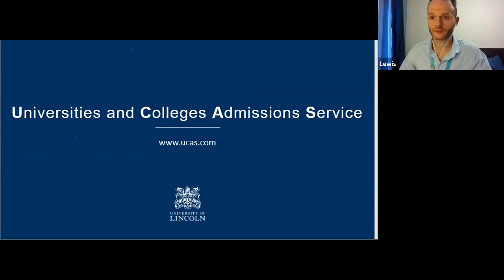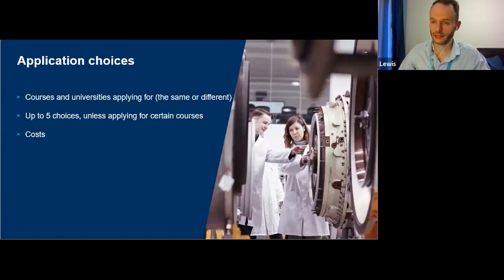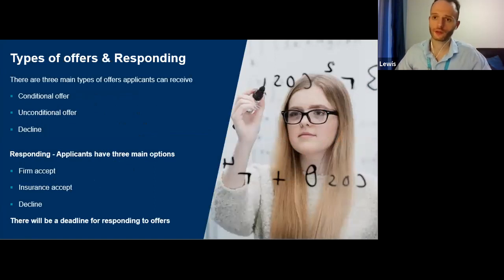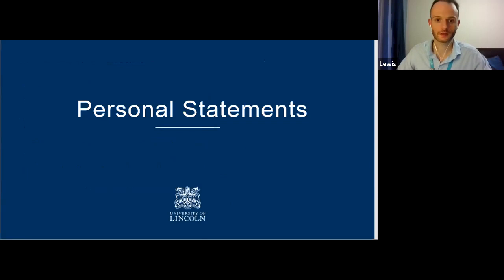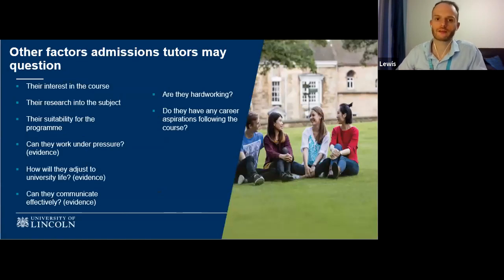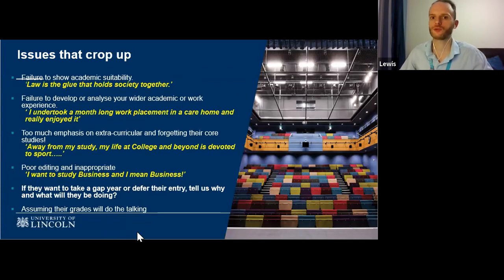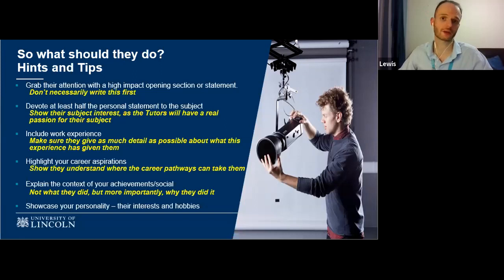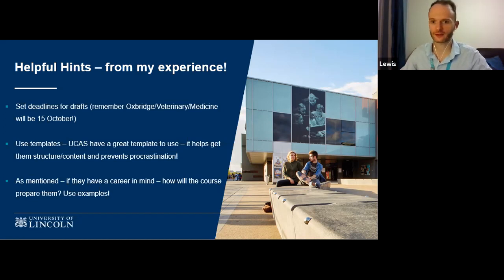Personal Statements and UCAS 2020-21